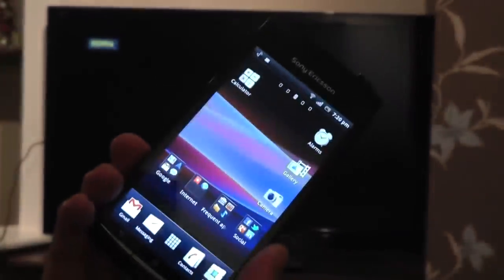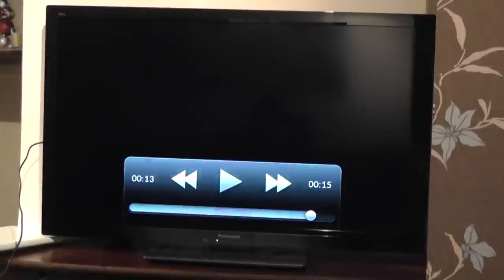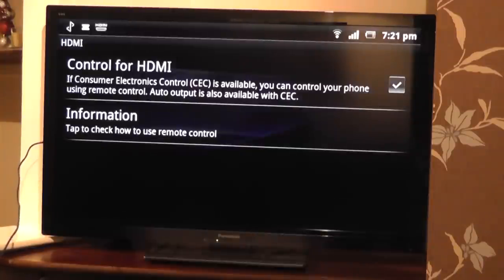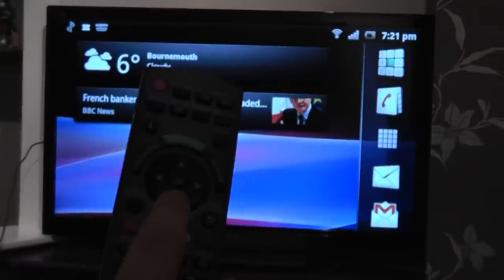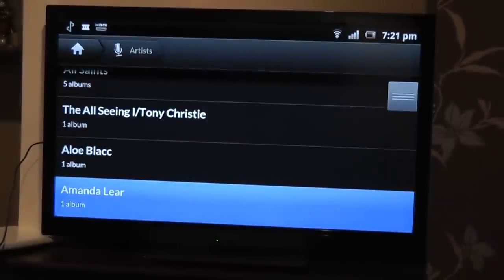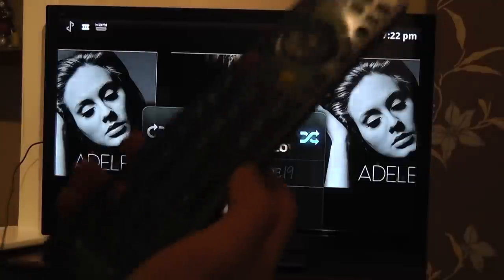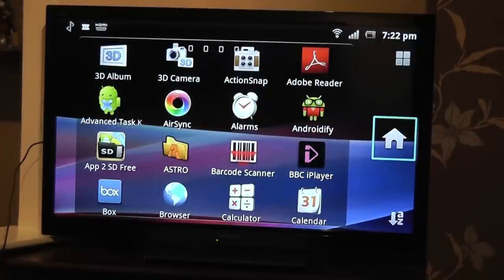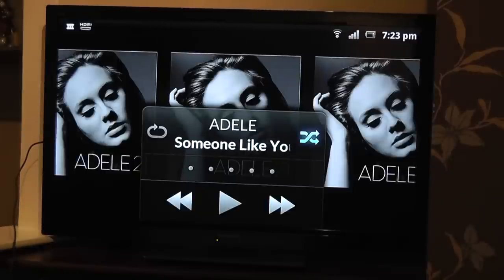Sony Ericsson Xperia controlled with Television Remote Control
This video demonstrates how to control your Sony Ericsson Xperia phone with your televisions remote control.